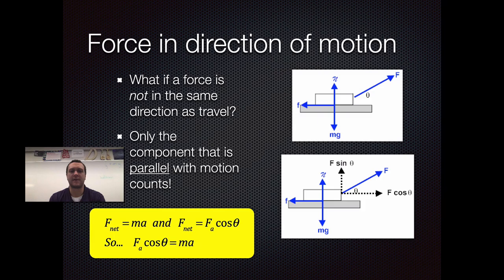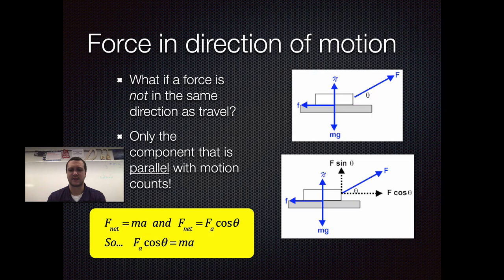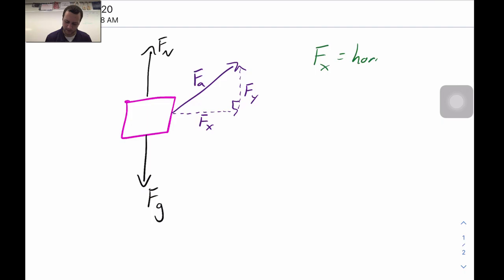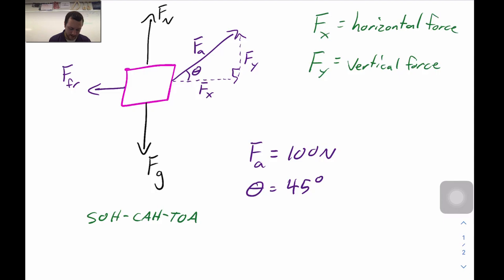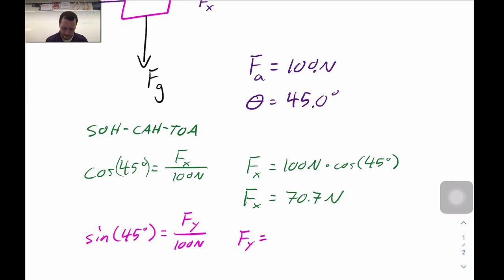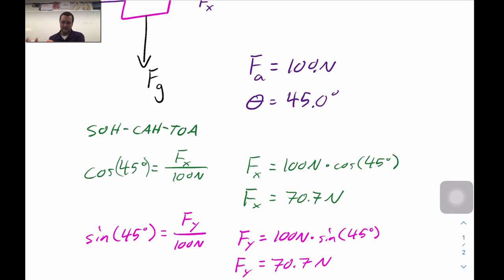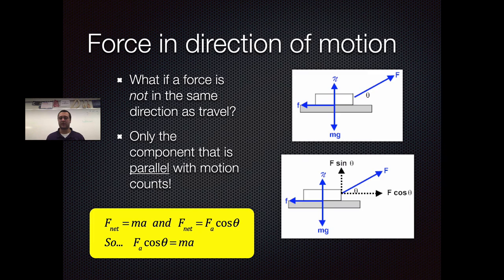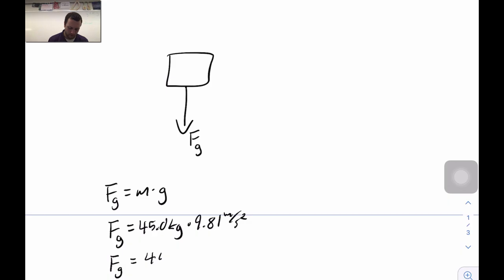Forces in 2D